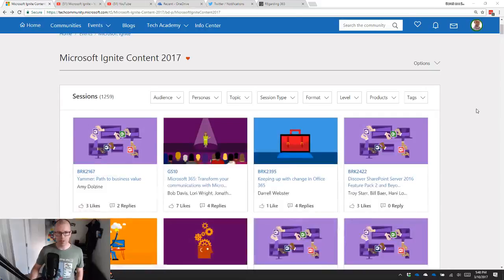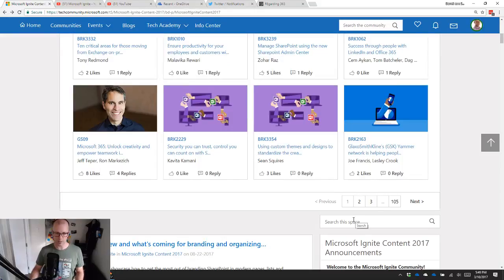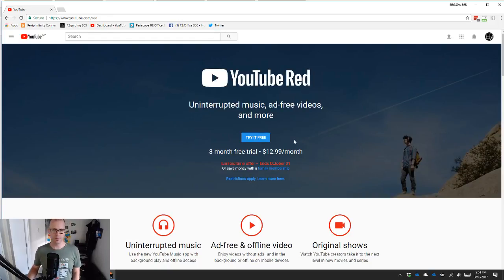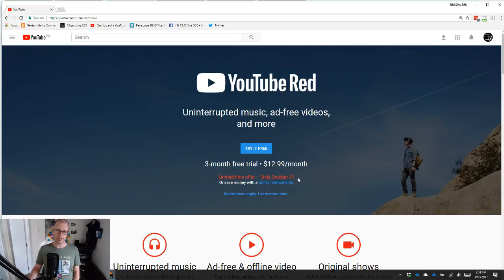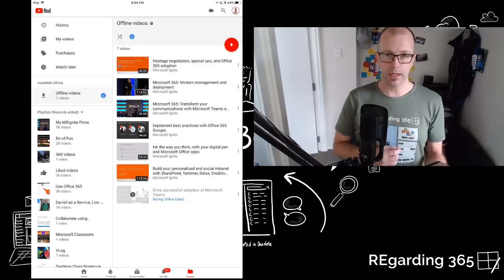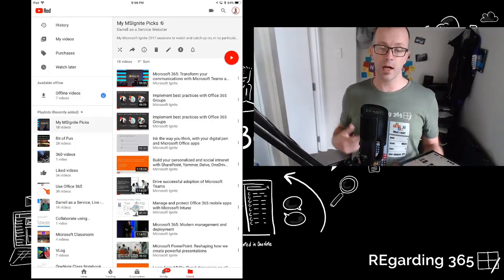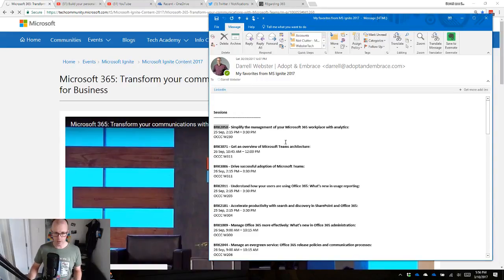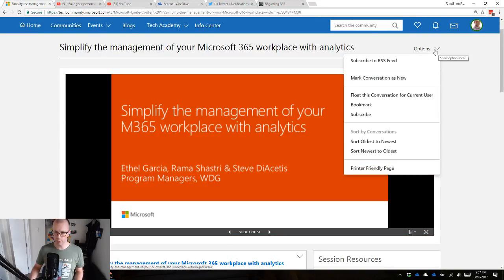Create your MSIgnite session playlist & use YouTube Red 3 mth trial for offline viewing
The MSIgnite videos are gradually being published to the Microsoft Ignite YouTube channel. They will eventually be embedded in their corresponding session pages on techcommunity.microsoft.com. Here's a smart way to create a playlist and leverage a 3 month YouTube Red subscription for offline viewing.
(Oh and you don't need to download 'every' session. No really. If you do that, for every GB you download, somewhere in the world a little silicone tree dies.)